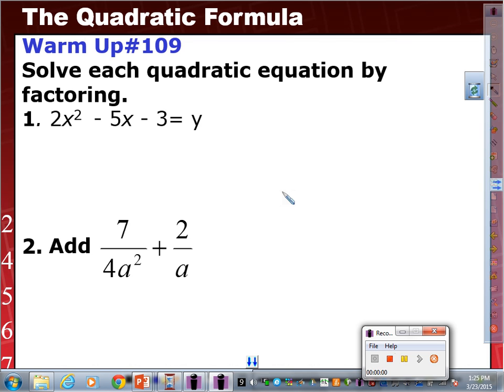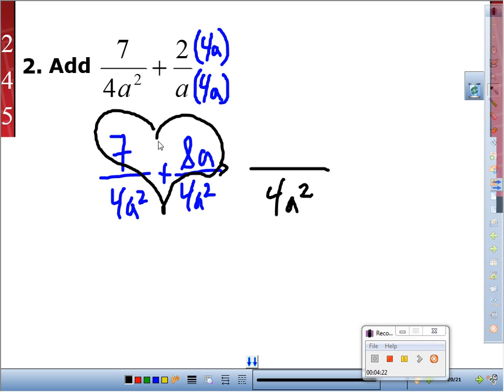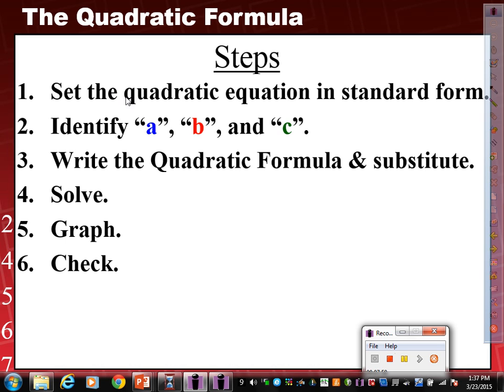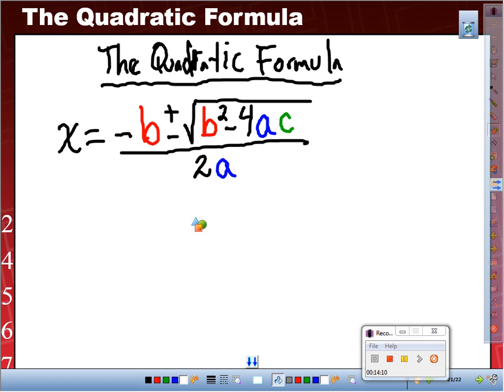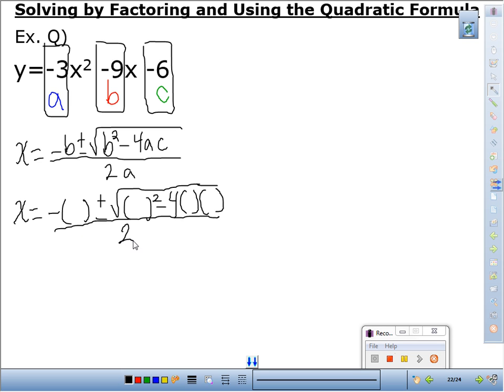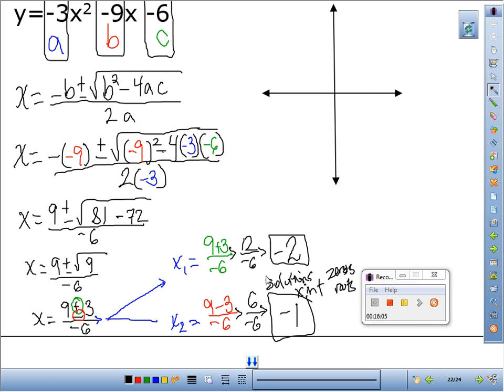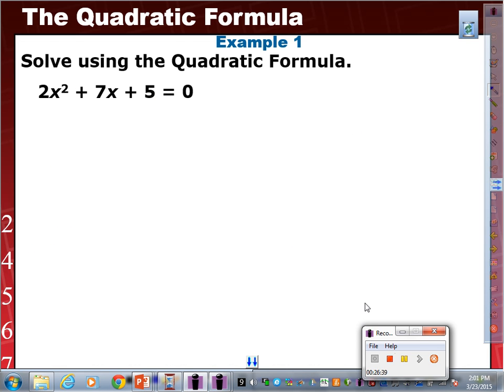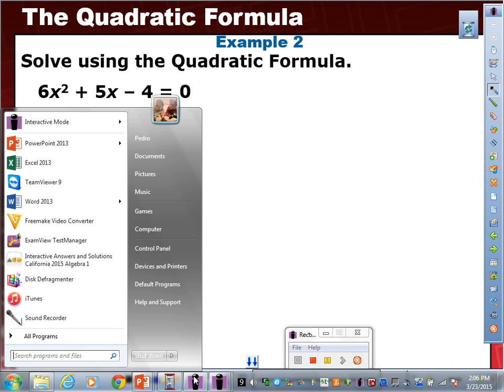Mr. Q's Solving Quadratic Equations Using The Quadratic Formula